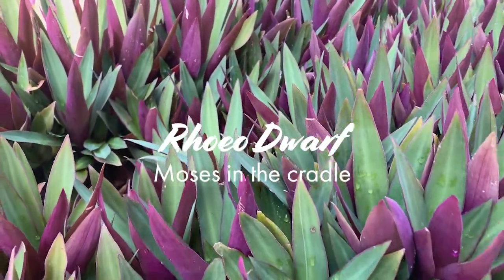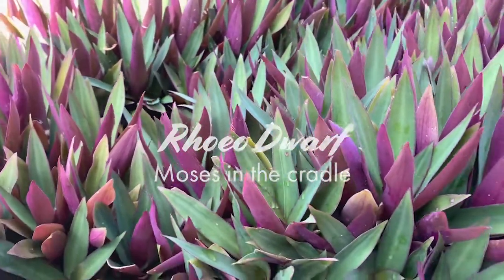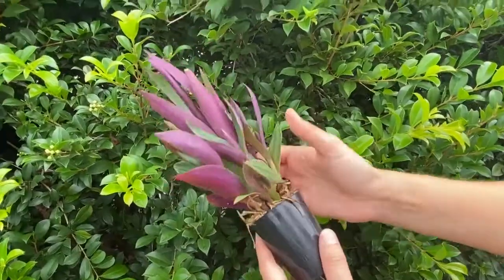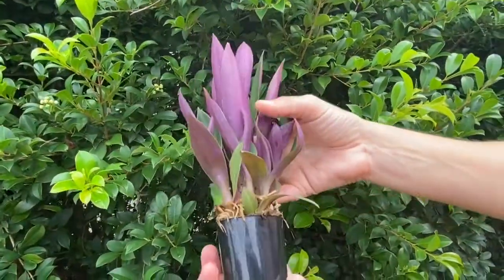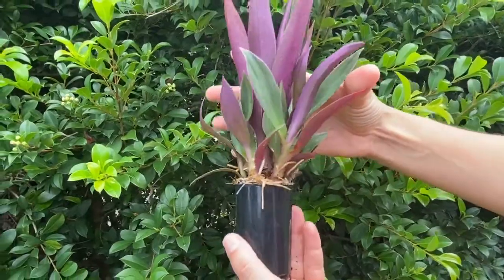Are you looking for a colourful groundcover? Rhoeo Dwarf is your answer!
Rhoeo Dwarf "Moses in the Cradle" is also known as Tradescantia spathacea Dwarf. Moses in the Cradle is a Rhoeo, but a dwarf form of this all-time favourite.

It’s a sweet little ornamental plant that has sword-shaped leaves and quirky white flower bracts shaped like a boat (that’s where Moses comes in). Rhoeo Dwarf is an easily grown plant best in warm tropical areas.

The small stature but rapid growth habit means it’s ideal for the rockery, as a ground cover or edging. It looks just grand growing down an embankment where it happily grows babies that creep out from the main base and cover even more ground.

Quick Facts:
What to use me for:  I’m an ideal creeping ground cover, love a rockery and complete empty edging.
I grow to:  I’m small - in perfect situations I’ll reach a maximum of 50 by 50cms but I usually grow lower.
Where to place me:  I like it sunny but don’t mind a bit of shade throughout the day.

WANNA FOLLOW OUR PLANT-SCAPADES?